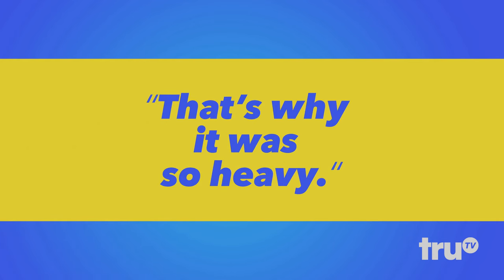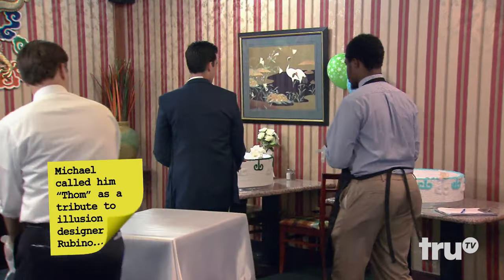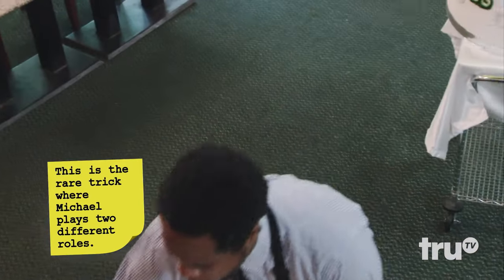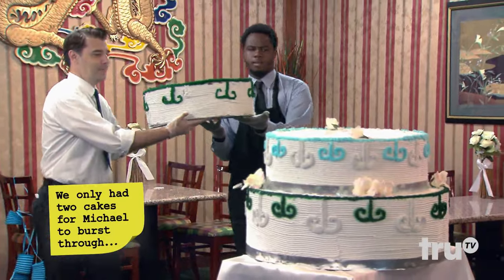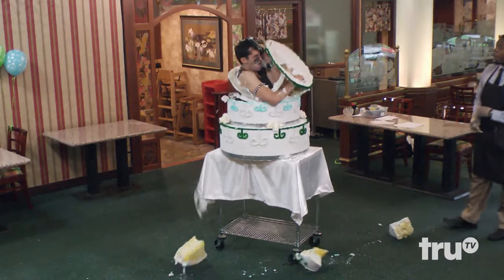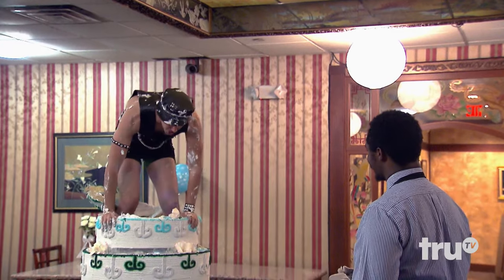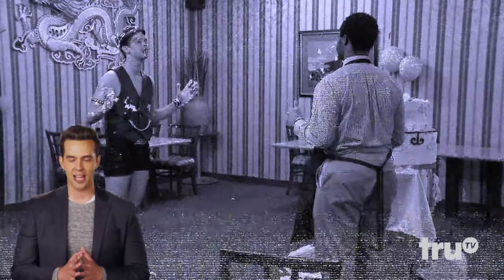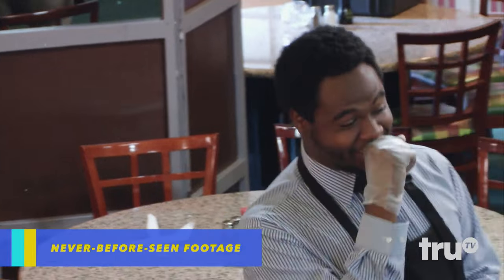The Carbonaro Effect: Inside Carbonaro - A Sexy Surprise | truTV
A cake-builder gets a surprise when Michael leaps out of his three-story cake at a steakhouse.

About truTV:
truTV is the home for original, creator-driven comedy series with a distinct point of view. With millions of engaged fans across linear, digital and social channels, the cable network features a growing roster of critically-acclaimed premium scripted, non-scripted and hybrid series, such as Adam Ruins Everything, At Home with Amy Sedaris, Bobcat Goldthwait’s Misfits & Monsters, Hack My Life, I’m Sorry, Impractical Jokers, Jon Glaser Loves Gear, Talk Show the Game Show, The Carbonaro Effect, The Chris Gethard Show, Those Who Can’t and more. truTV is also a partner in airing the NCAA Division I Men's Basketball Championship each year.